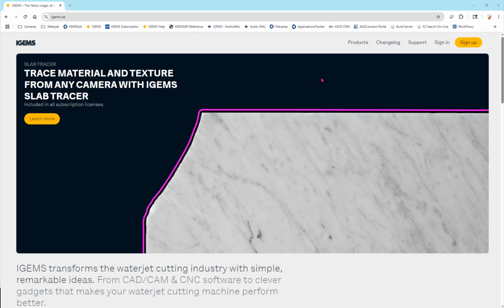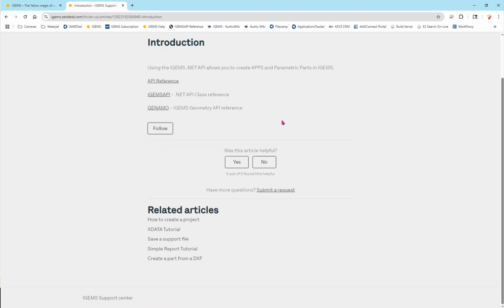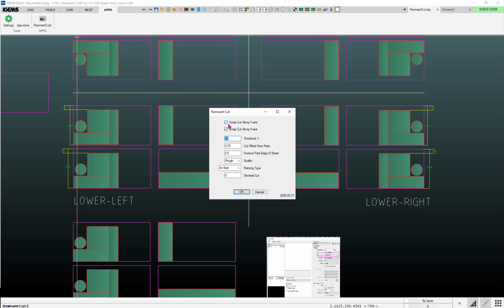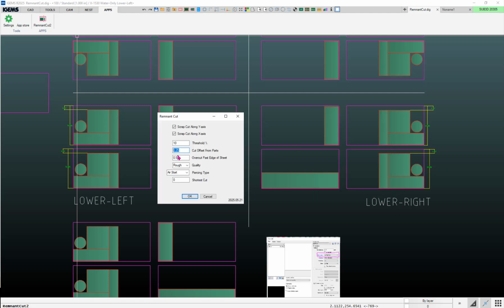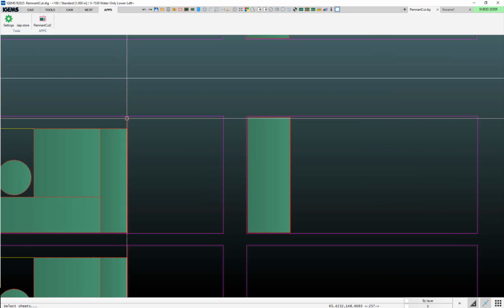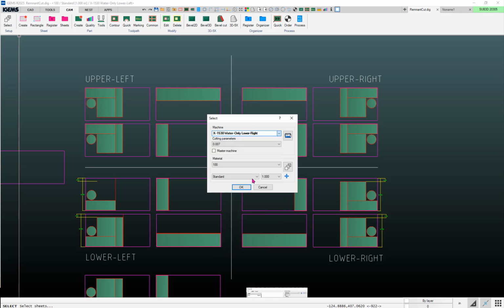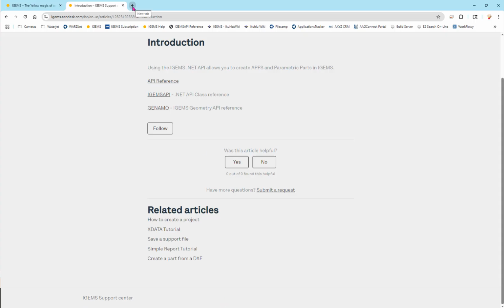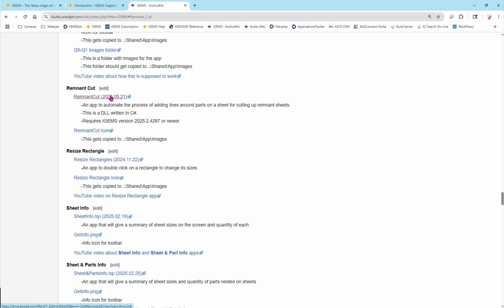Remnant Cut App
Did you know that you can now write IGEMS apps and parametric shapes using C#? This might be a more familiar programming option if you want to customize IGEMS and you don't want to learn LISP. This video shows an app I wrote to automatically add remnant cuts to sheets. I am just learning C#, so I am hacking my way through this.